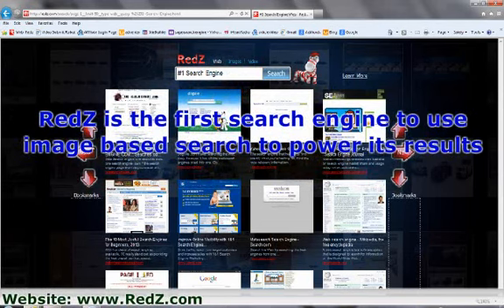RedZ.com, revolutionary search engine, new search engines, best search engines, top search engines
RedZ is the first search engine to use image based search to power its results. Instead of just crawling the net, Redz actually goes out and captures websites and archives the home page so it can be shown with a text based listing. This produces a powerful and useful way of searching the web. With many patents pending, Redz is changing the face of search as we know it today. new search engines, best search engines, top search engines, visual search engine, picture search engine, image search engine, top 10 search engines, best search engines 2013, best search engines 2014, top image search engines, best image search engine, best image search engines list, web image search engines, best new search engines, popular search engines, revolutionary search engine